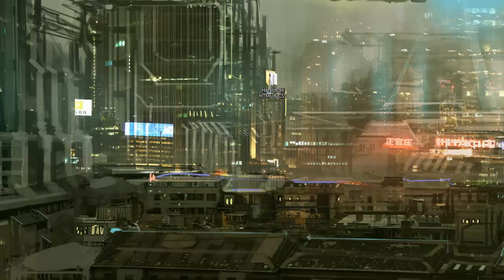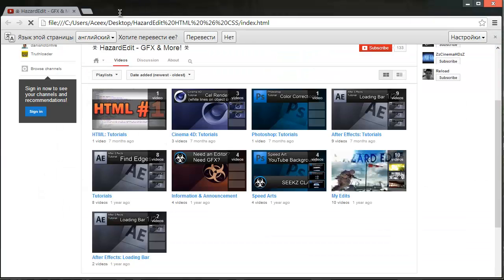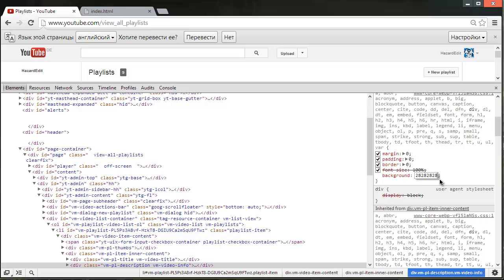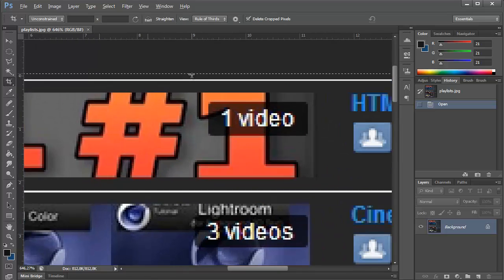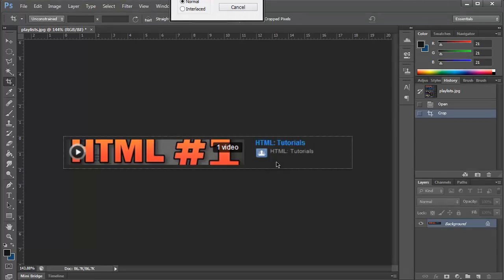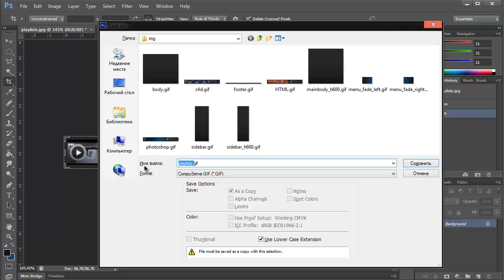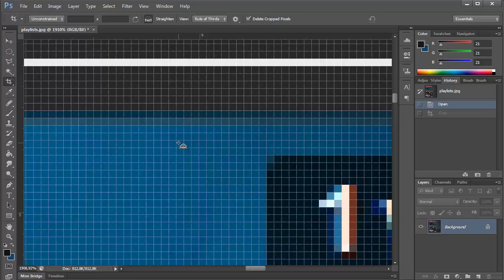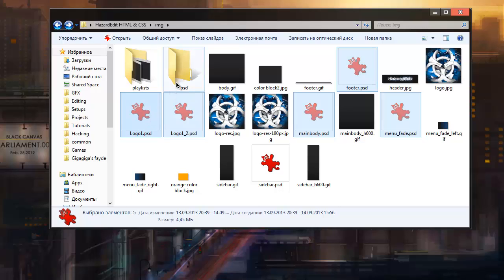My Professional Website Design HTML & CSS Part 12